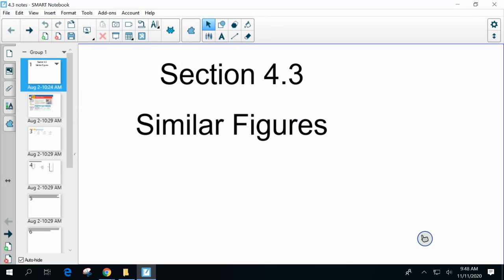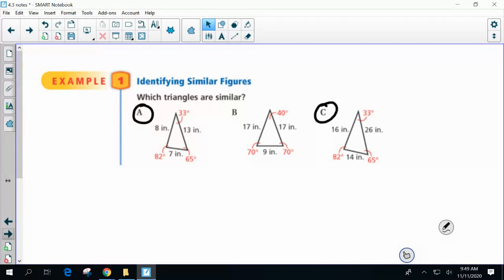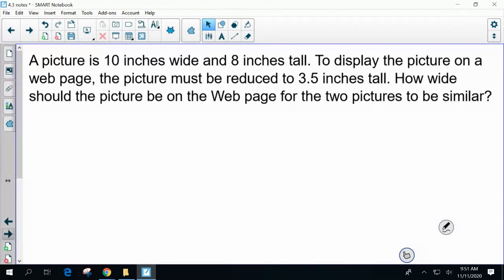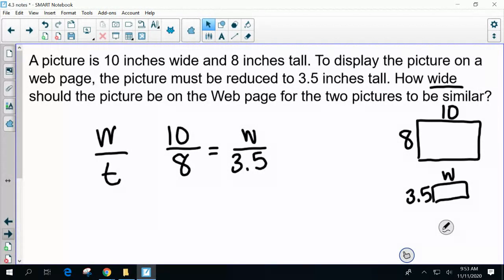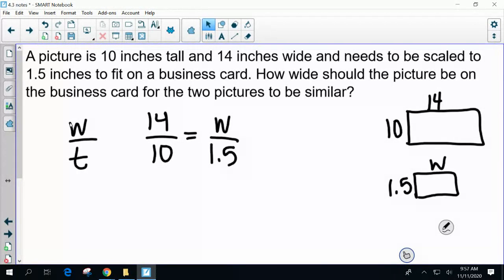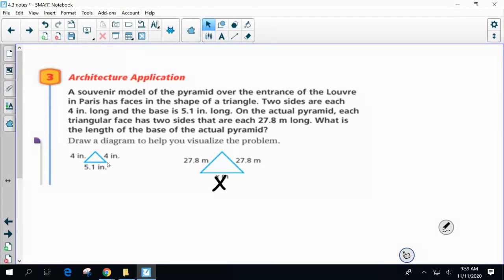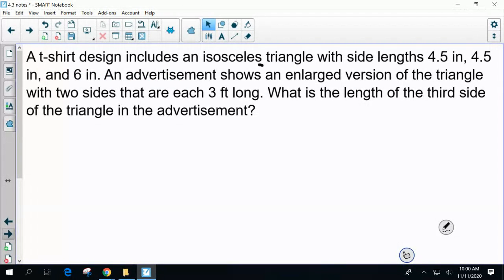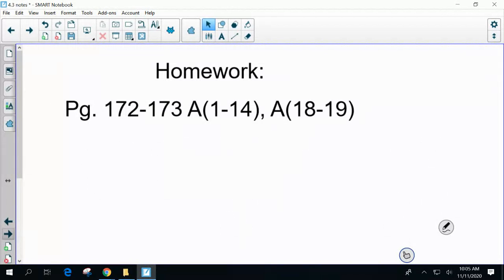Section 4.3 Notes